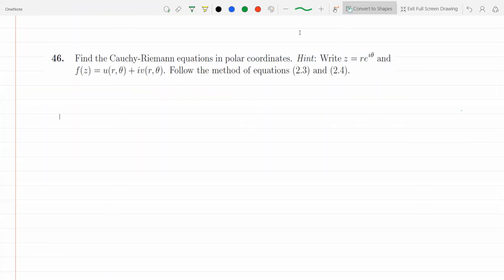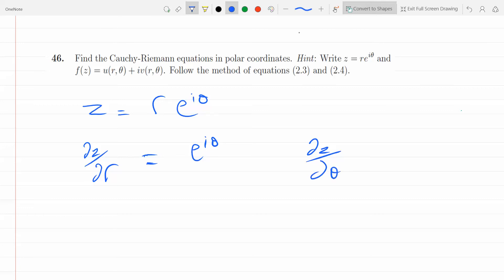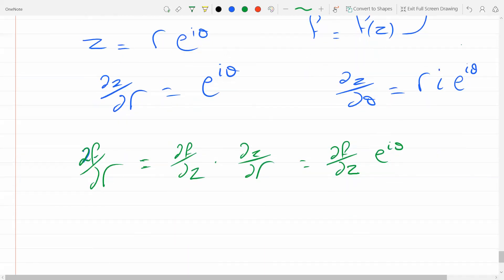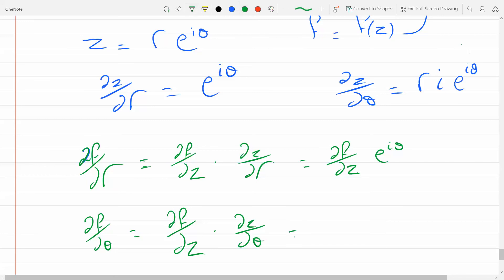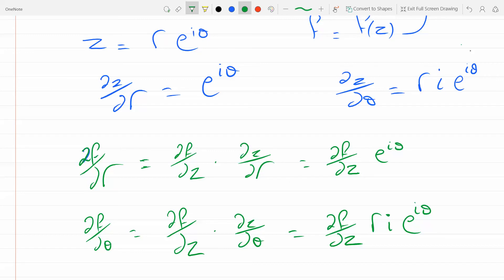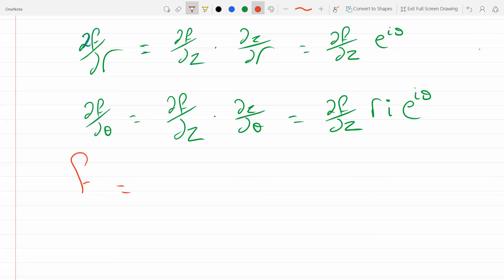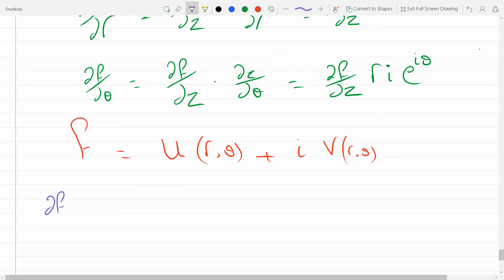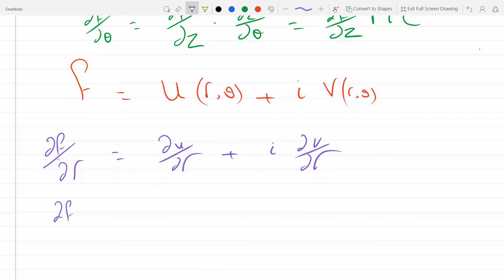Transforming Cauchy-Riemann Equations in Polar Coordinates P 14-2-46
Boas 14-2-46
Trnsforming cauchy-Riemann equations in polar coordinates